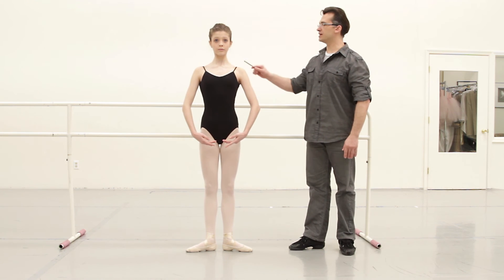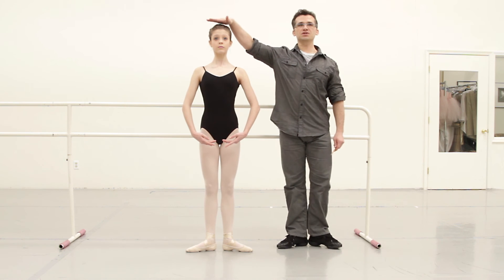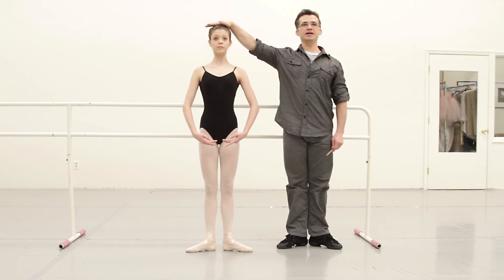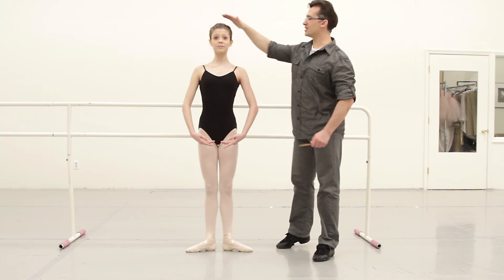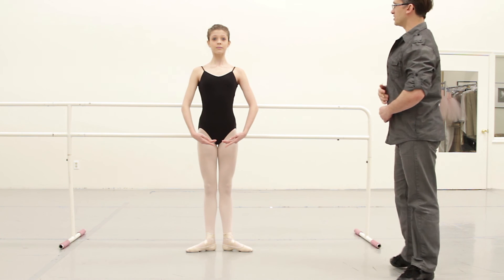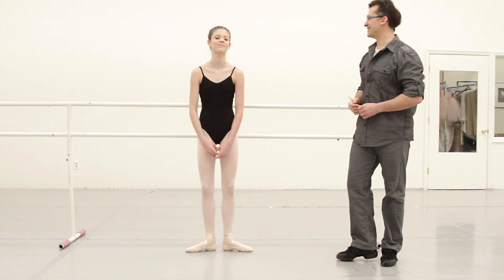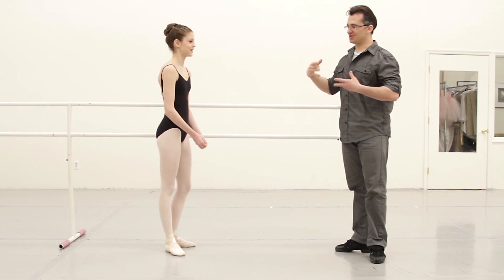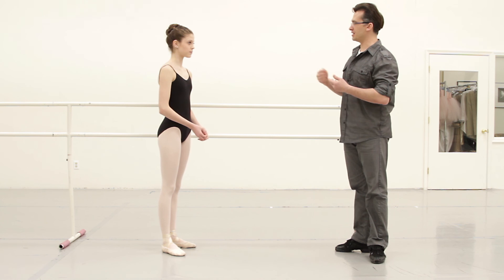Ballet Techniques - Fundamental Body Structure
Andrei Yemelianov, Ballet Master for the Academie de Ballet demonstrates proper body structure for ballet dancers. This is the basic building block for everything else you will be doing in ballet.